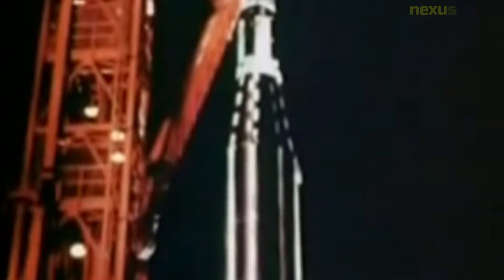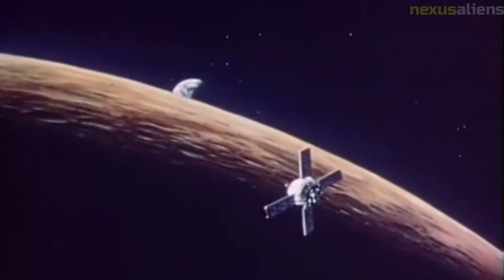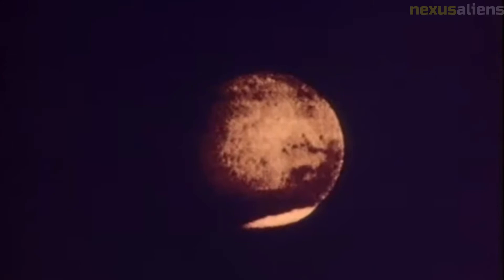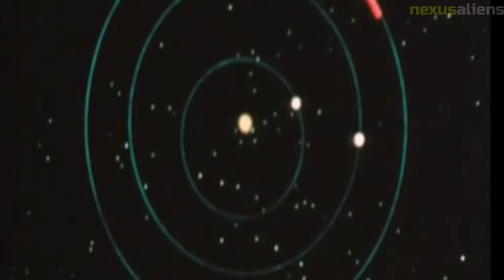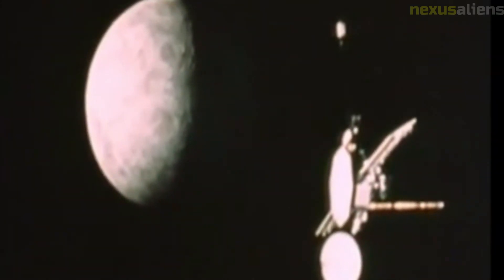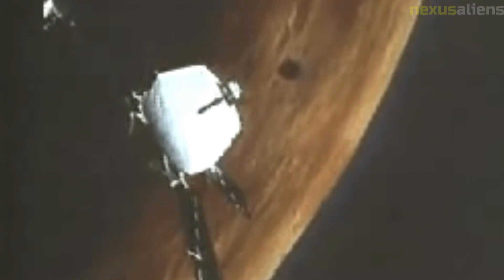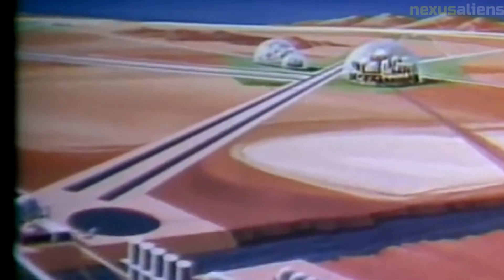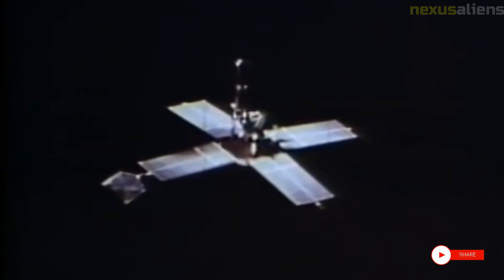Exploring Venus The Mariner 5 Mission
The Mariner 5 mission was the first spacecraft to successfully fly by Venus and gather scientific data about the planet. Launched on June 14, 1967, the mission was part of a series of unmanned missions to explore our solar system conducted by NASA's Jet Propulsion Laboratory.

The spacecraft was equipped with a suite of scientific instruments to measure Venus' atmosphere, magnetic field, and radiation environment. Mariner 5 also carried a camera to take pictures of the planet, but technical difficulties prevented it from functioning properly.

On October 19, 1967, Mariner 5 flew within 2,480 kilometers (1,540 miles) of Venus' surface, collecting valuable data about the planet. The mission confirmed the high temperatures and atmospheric pressure on Venus, which were much greater than previously thought. The spacecraft also discovered that Venus' atmosphere is composed mostly of carbon dioxide, with trace amounts of nitrogen and other gases.

Mariner 5's measurements of the planet's magnetic field showed that Venus does not have a magnetic field of its own, which is in contrast to Earth. The spacecraft also detected high levels of solar radiation in Venus' environment.

Overall, the Mariner 5 mission was a significant achievement in the exploration of our solar system. The data it collected provided valuable insights into the nature of Venus and helped pave the way for future missions to the planet.